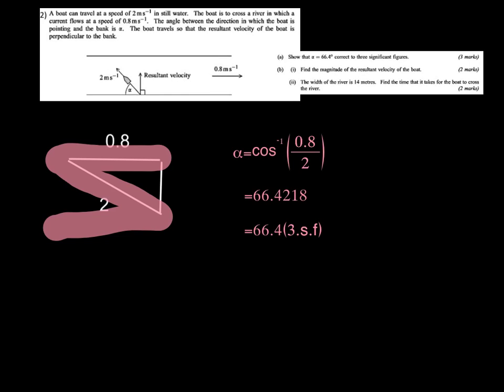kinematics in 2D river crossing